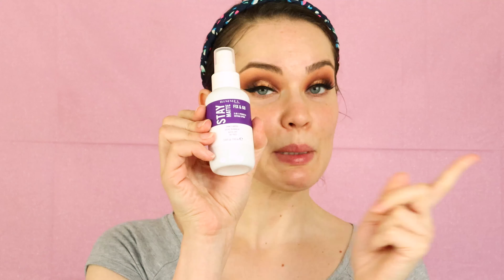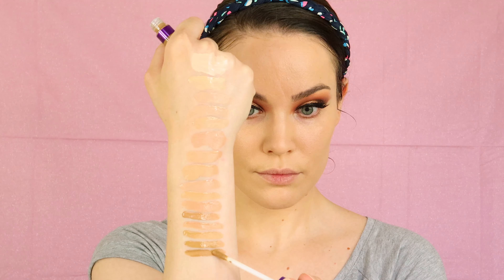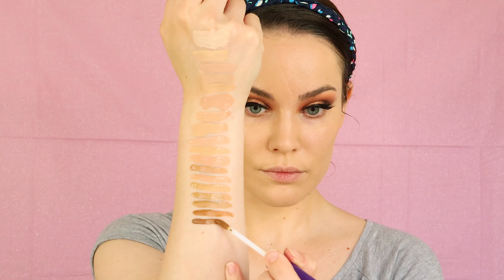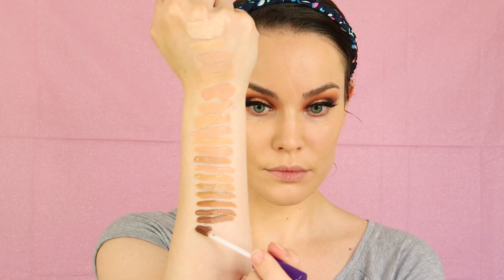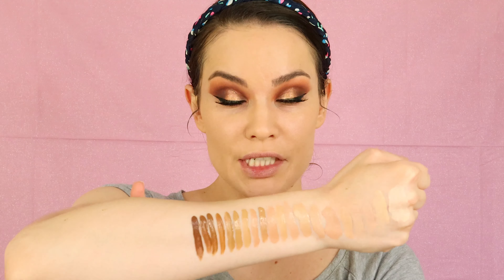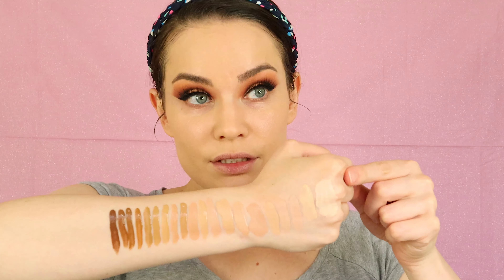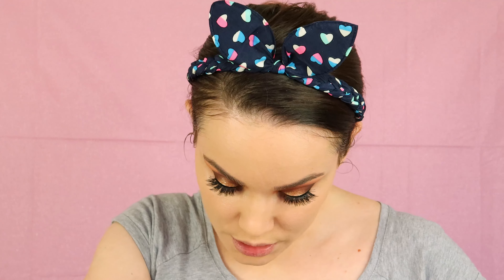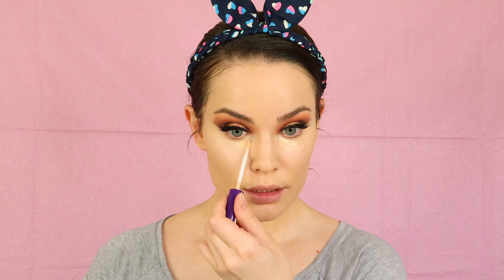RIMMEL LONDON STAY MATTE COLLECTION REVIEW& SWATCHES& TUTORIAL& FIRST IMPRESSIONS | IS IT WORTH IT?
Hi my little shortbread cookies! In this video I am reviewing the Rimmel London Stay Matte collection. It includes primer, foundations, concealers, setting powders and priming and setting spray. I also did swatches of the concealers. Hope you enjoy the video and let me know which other products you want me to review.